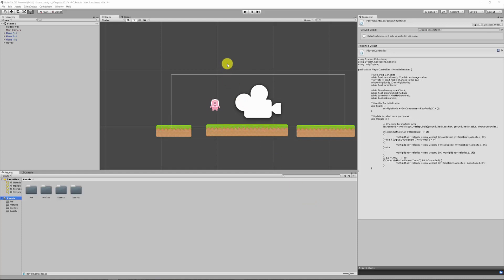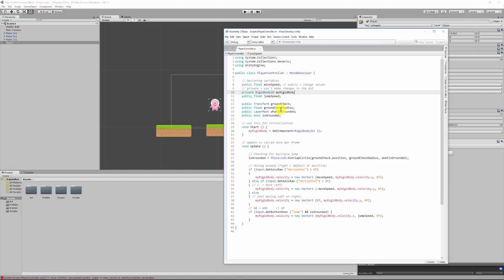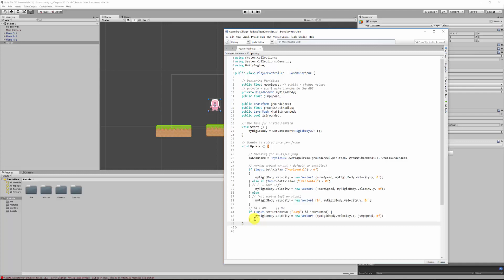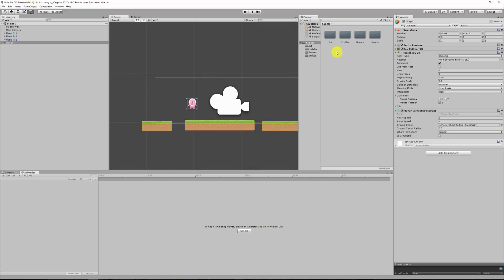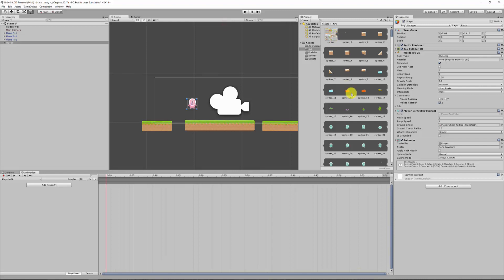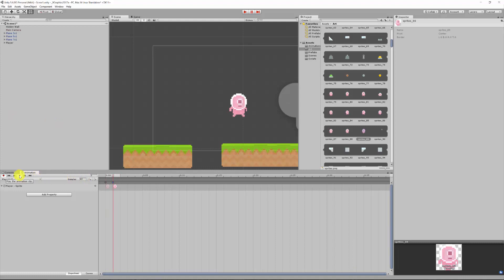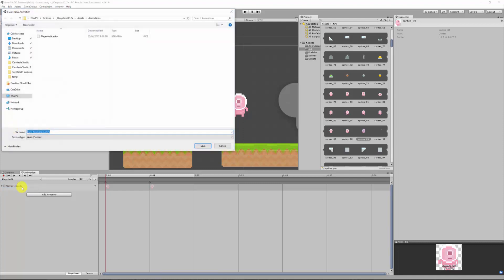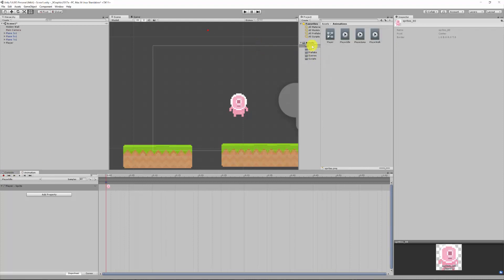Unity- 2D Game #8- Animate our Player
Unity 5.6 - In this video I show you how to bring in extra sprites to start building an animation for our player.